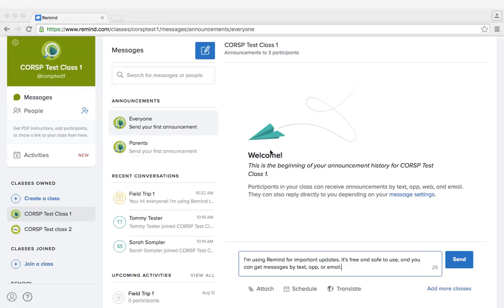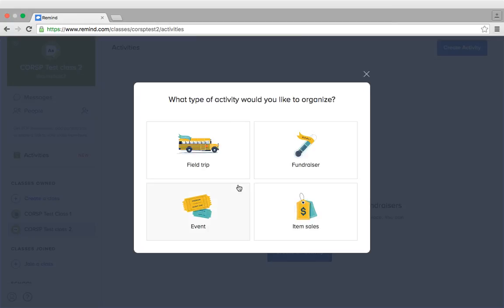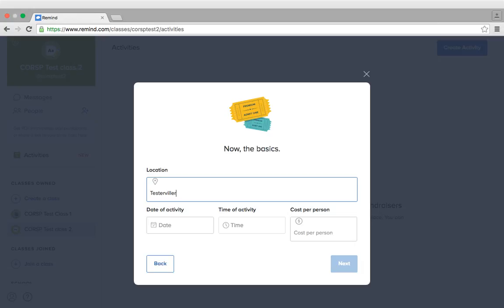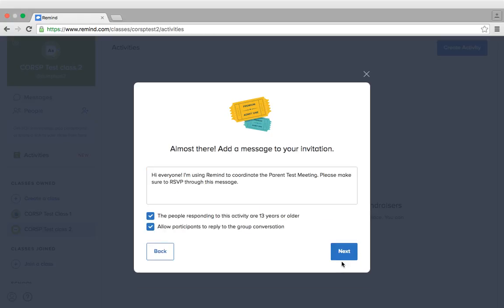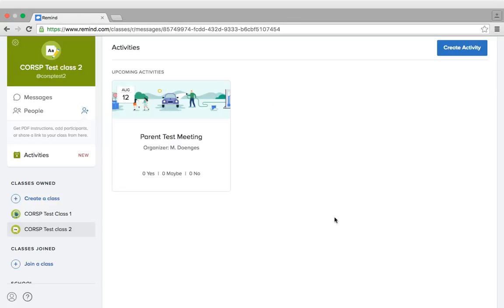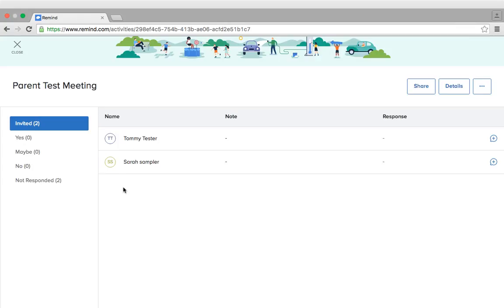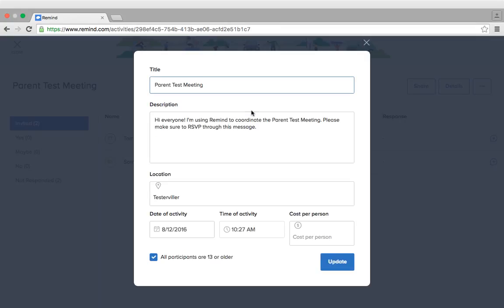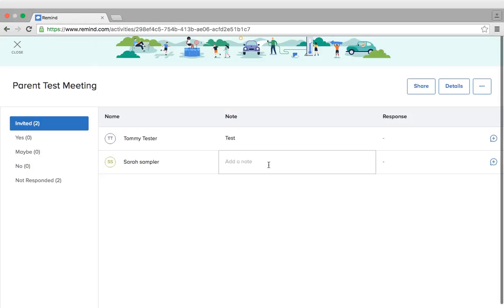Remind Part 5 Schedule Activities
remind.com and how to schedule activities and send notification to all class participants